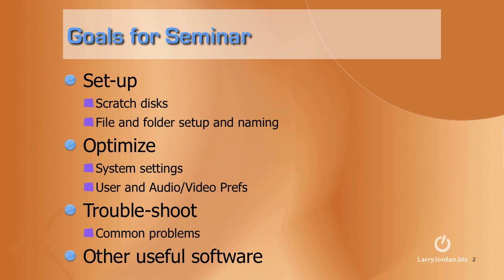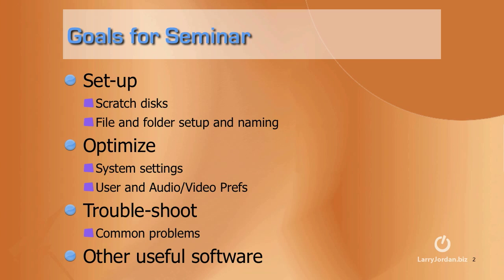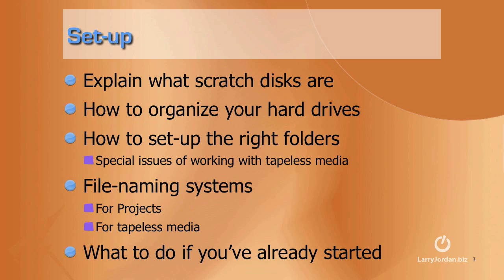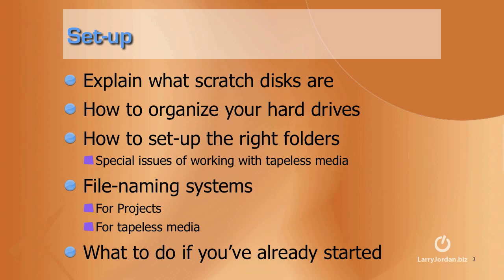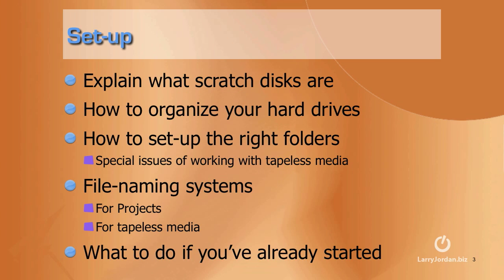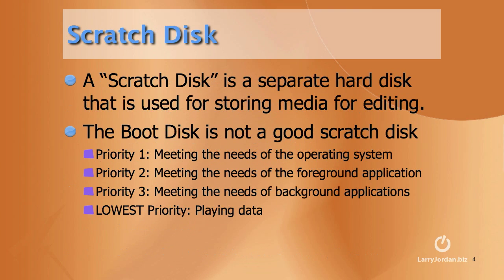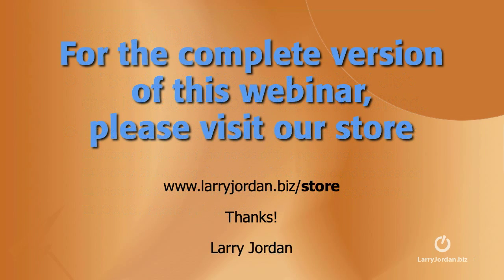Set-up, Optimize, and Trouble-shoot Final Cut Pro (Webinar preview)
- Need to know how to set-up Final Cut? Or how to trouble-shoot Final Cut Pro? In this session, Larry Jordan shows you how to organize your hard disks, set up a working folder structure, present a consistent project and folder naming system, optimize key preference settings, and trouble-shoot common Final Cut Pro problems. If you feel like Final Cut is running on square wheels, this seminar is for you.